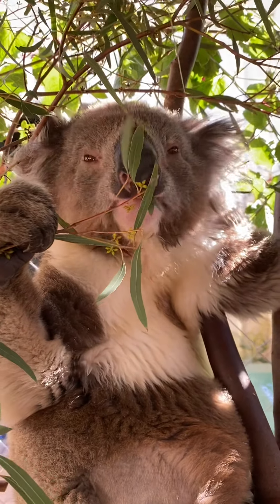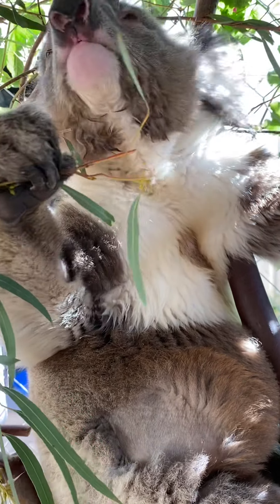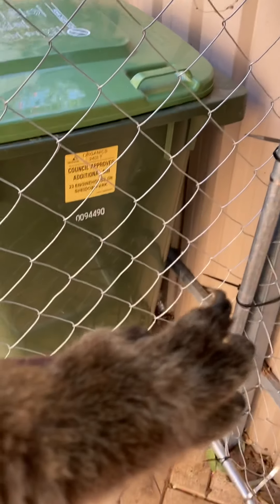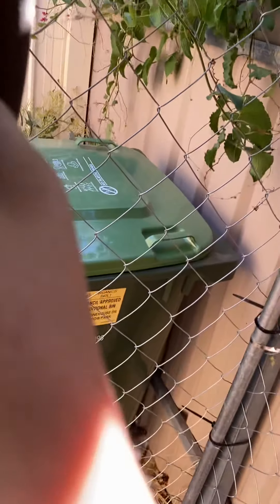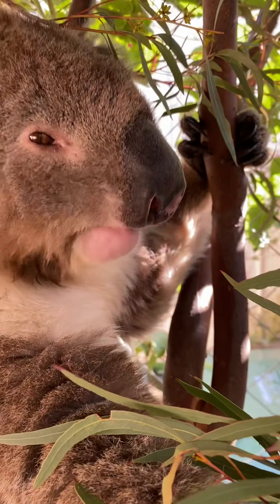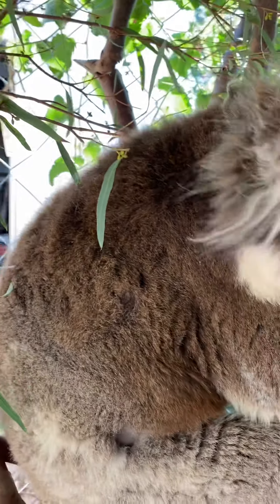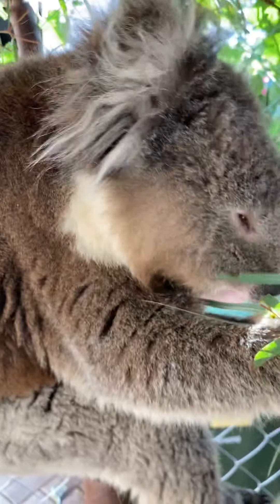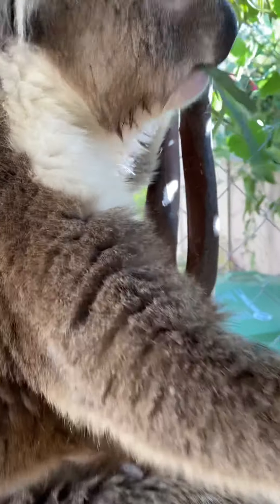‘Tour de Koala’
Many of you haven’t seen a koala close up so with George’s assistance we are going to give you a close up view of some of a koalas interesting features.

Watch closely there will be a test later!

The injuries koalas can inflict can require medical attention.

George was hand raised and trusts his carer.